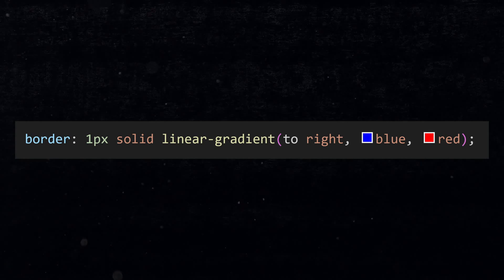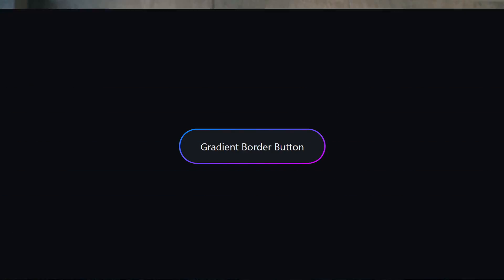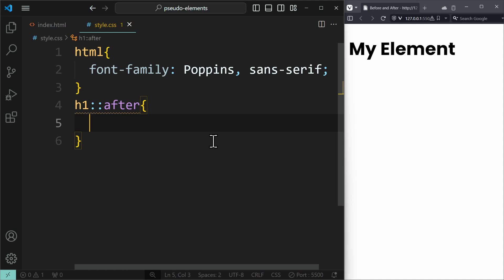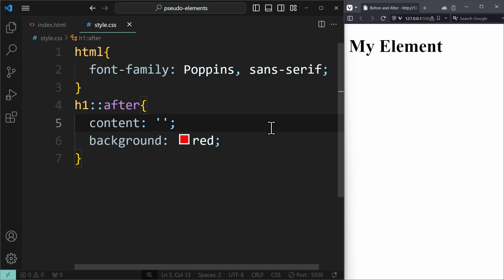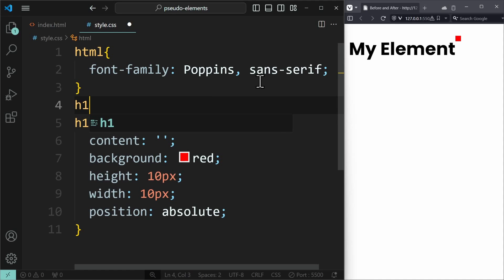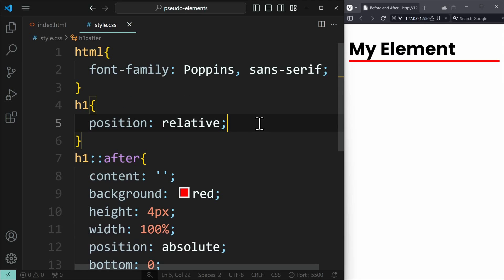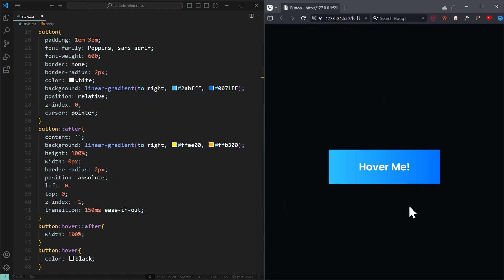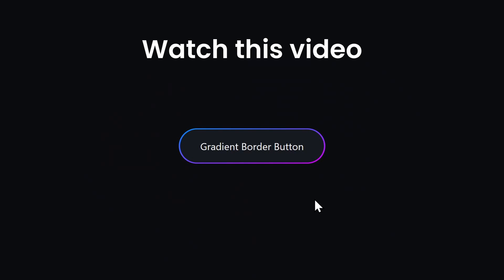Learn CSS ::before and ::after in 4 Minutes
CSS Pseudo Elements Tutorial for beginners with creative code examples, explanations and animations about css pseudo-elements ::before and ::after, how to they work and how to use them. In this tutorial, we'll show you how to use ::before and ::after pseudo-elements to achieve creative designs that aren't possible with regular CSS.

*What You'll Learn*:
Creating Custom Bullet Points: Replace default HTML list bullets with custom designs using ::before.
Animating Backgrounds: Add animations to backgrounds with ::after.
Floating Design Elements: Add floating design elements without extra HTML.
Advanced Styling Techniques: Use gradients, border-radius, hover effects, transitions, and animations with pseudo-elements.

Key Points:
Pseudo-Elements: They only exist in CSS, not in your HTML code.
Content Property: Required even if it’s an empty string.
Positioning: Use position: absolute; on pseudo-elements and position: relative; on the parent element.
Styling: Apply any CSS properties like background-color, gradients, shadows, etc.

Practical Examples:
Underline headings with custom styles.
Redesign bullet points using ::before.
Create cool hover animations with ::after.

*Background Music*